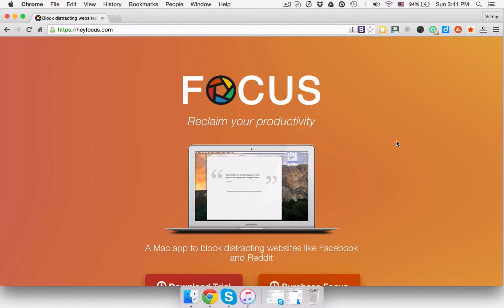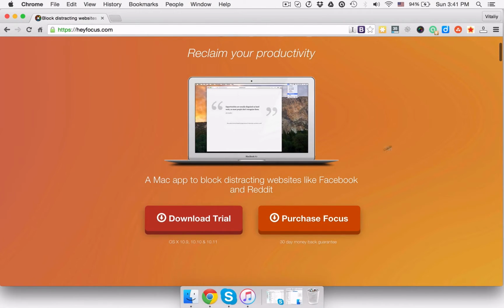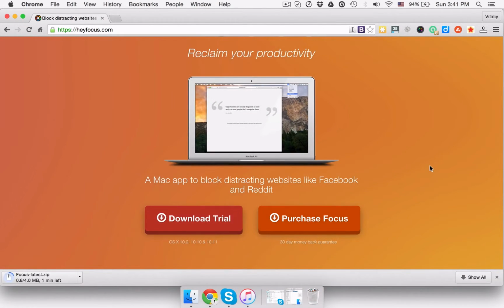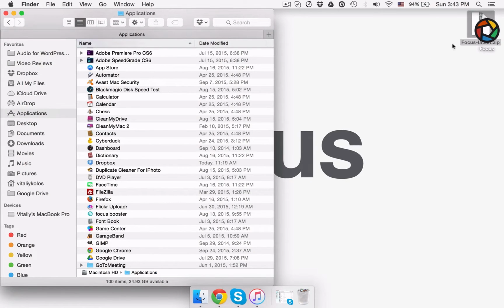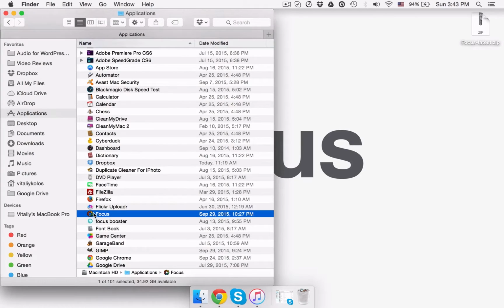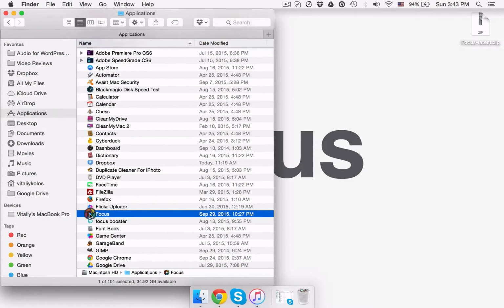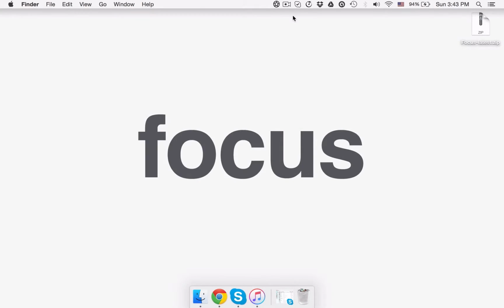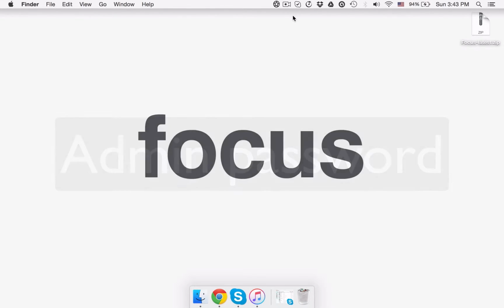Focus Tutorial: How to install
This tutorial covers how to install Focus, a Mac app that blocks distracting websites and apps.